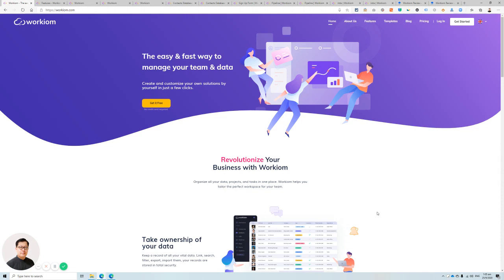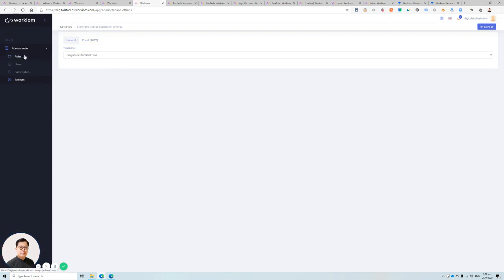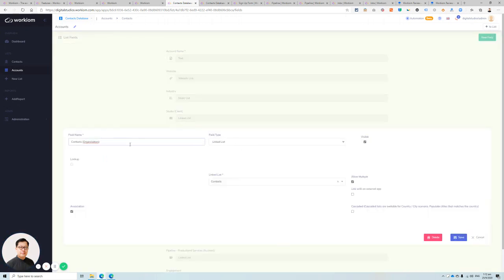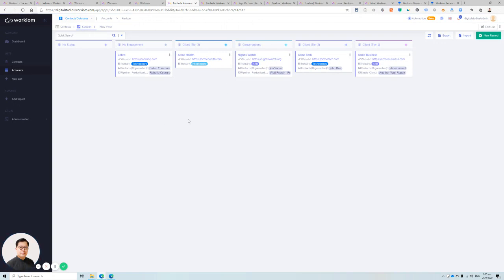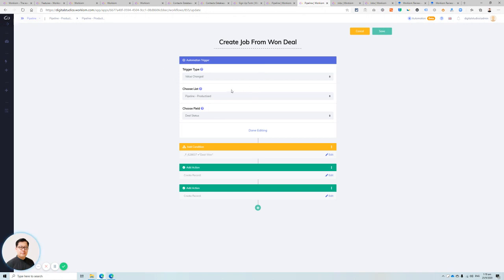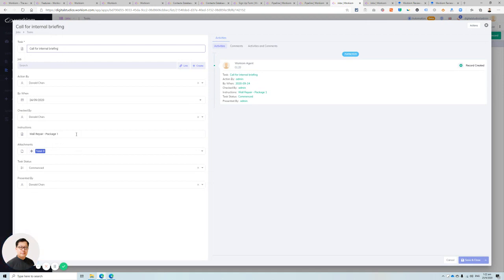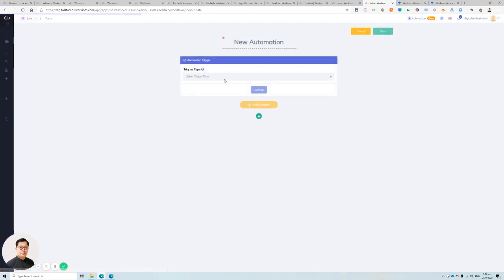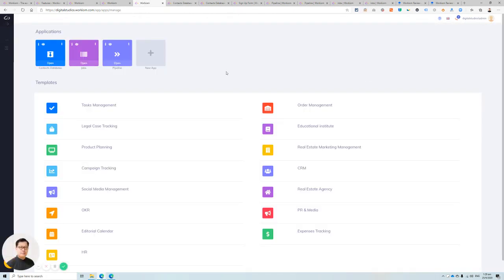Workiom Review and Demo 👀 (Updated For 2020)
Here's our quick look and review of Workiom (workiom.com), which is no-code tool to build databases and functional apps that match you business workflows.